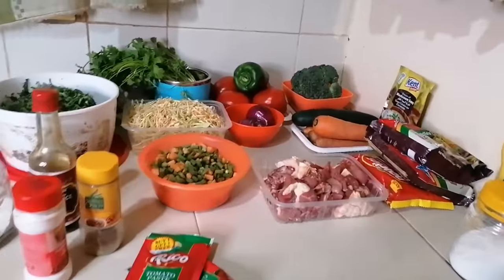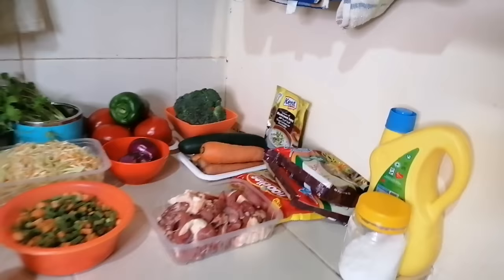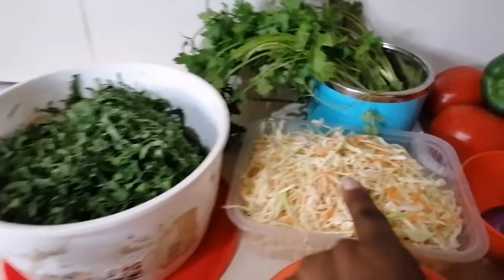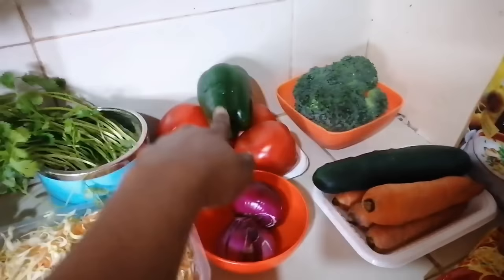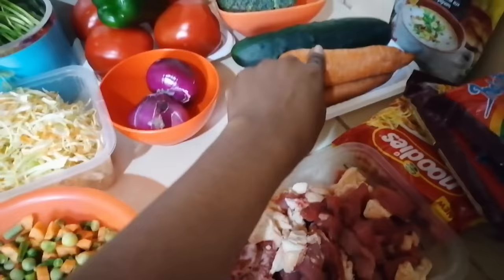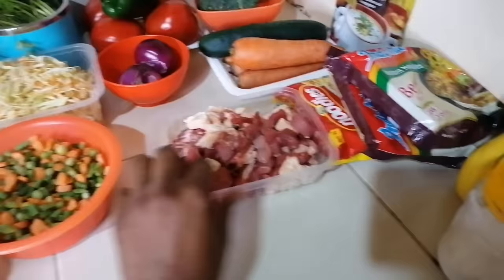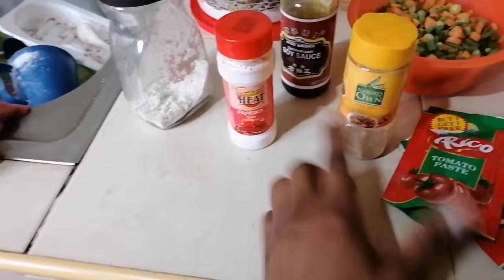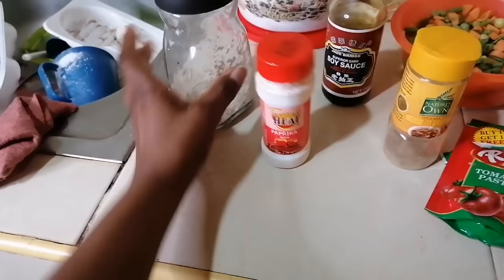WHAT'S COOKING PROMO || Zianah Washington